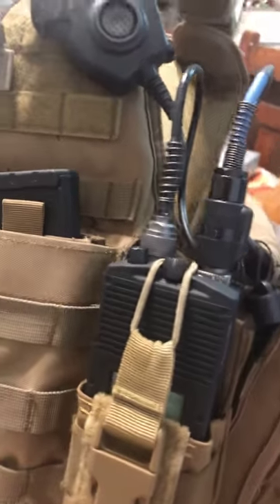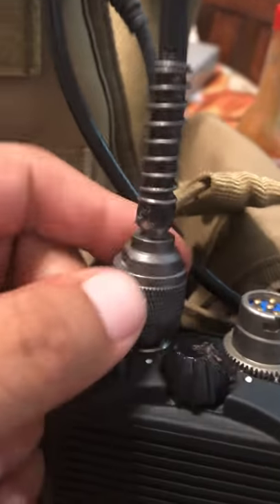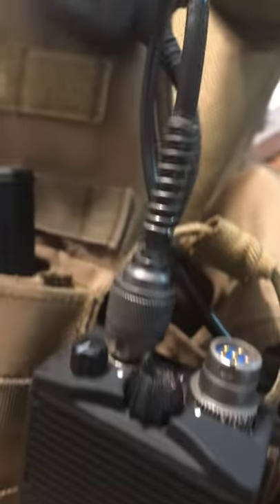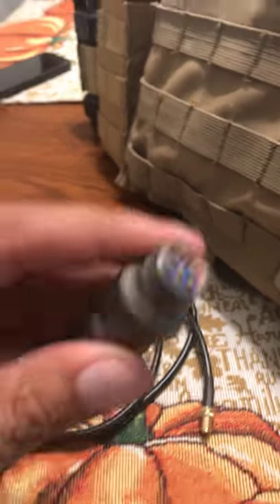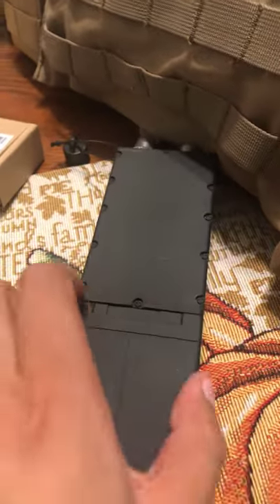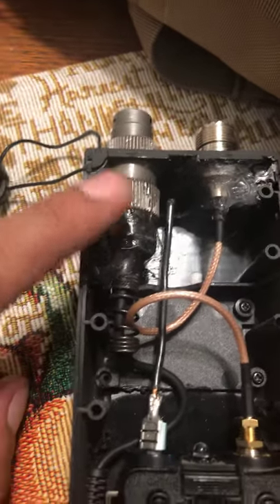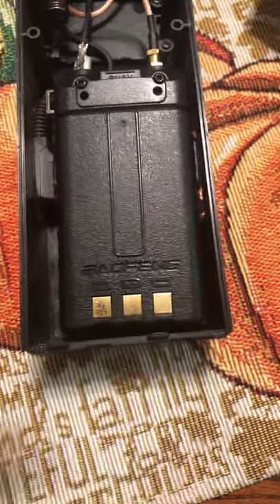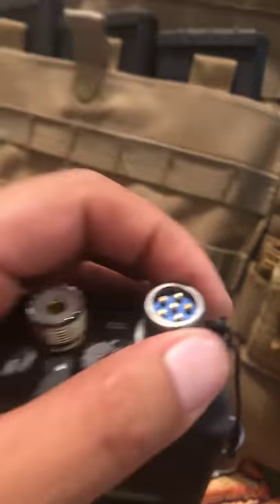Prc 148 radio/Airsoft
Parts you’ll need to build your prc 148 radio